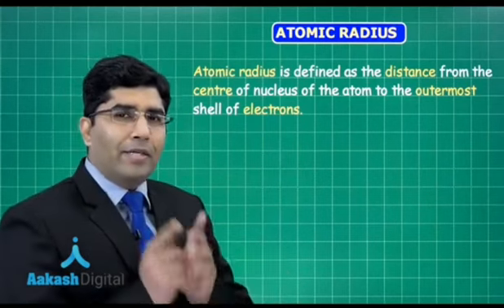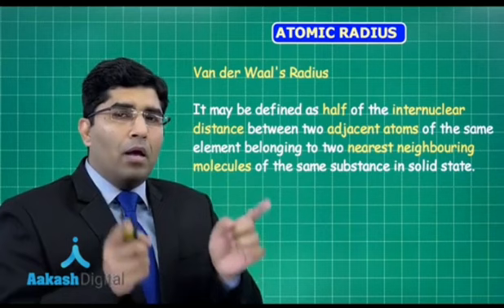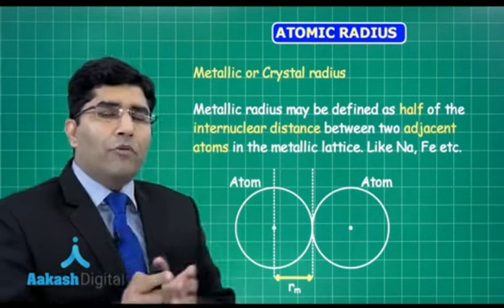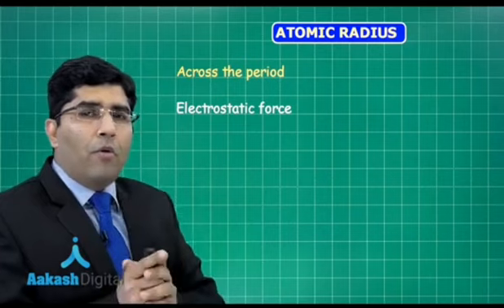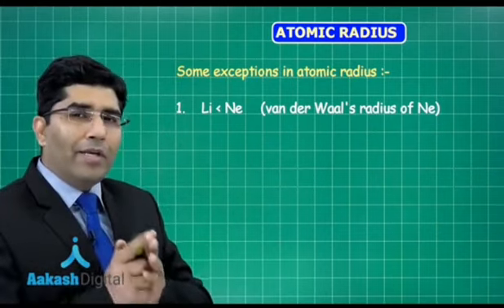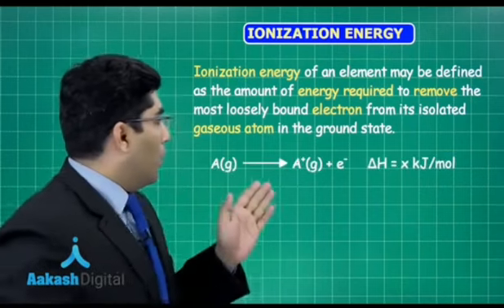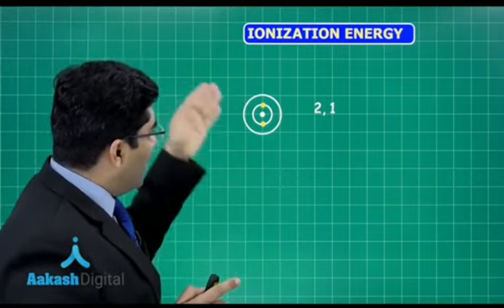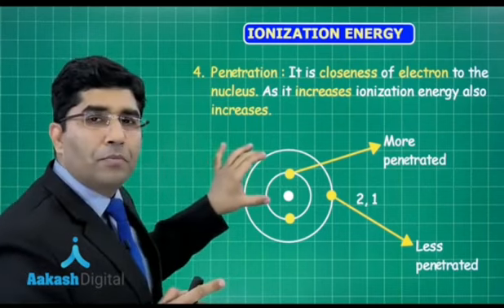CLASSIFICATION OF ELEMENTS AND PERIODICITY IN PROPERTIES//LEC 03//JEE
This channel has been created for promoting free education to all students who cannot afford coaching .The videos of this channel has been copyrighted. Hence no re upload of the videos will be accepted in any social media.The video lectures are of Kota's top Iitian faculties.